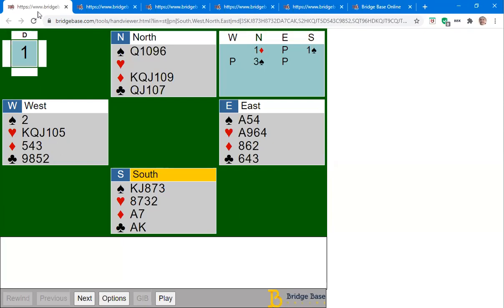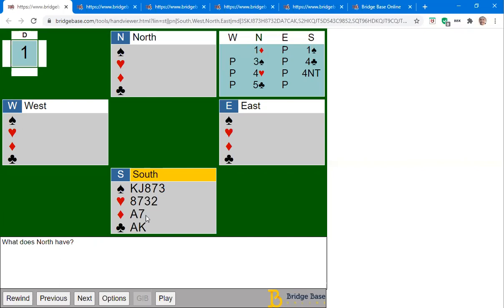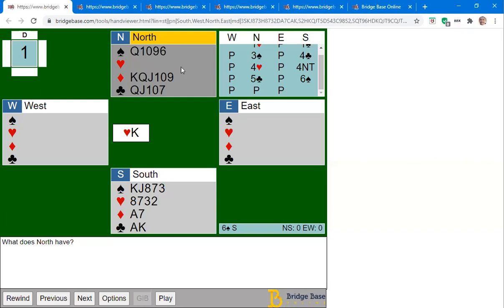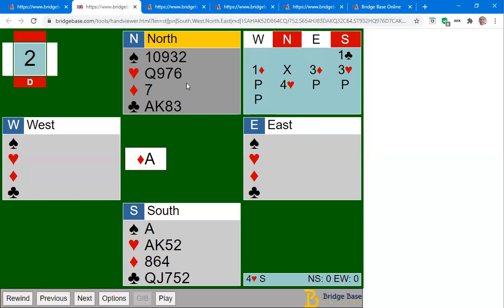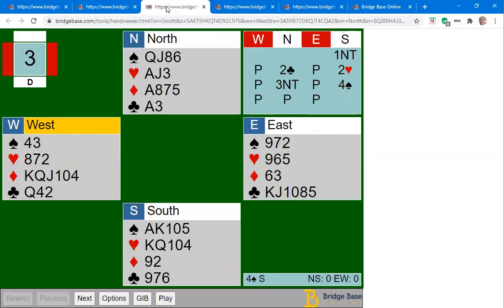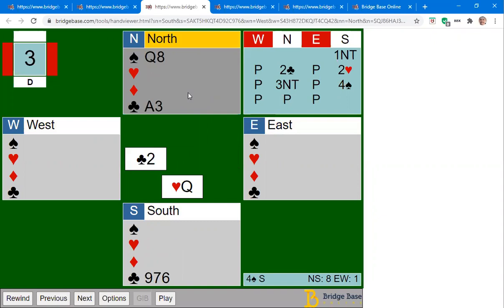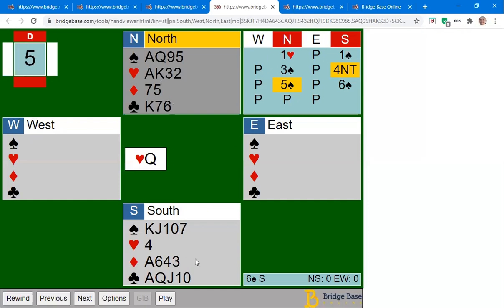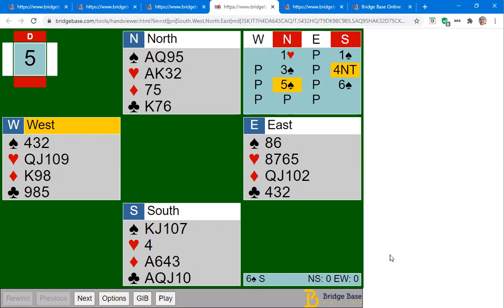Choosing the Master Hand 2021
This Video looks at hands where you need to think about about choosing a Master Hand.  Use the Master hand to draw trumps, and ruff in the other hand.
These are the hands in the Video